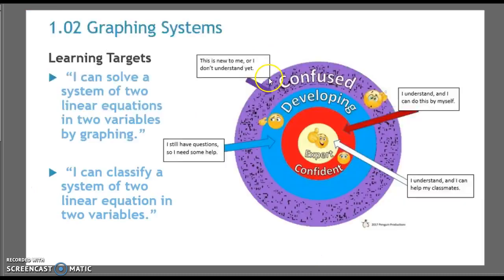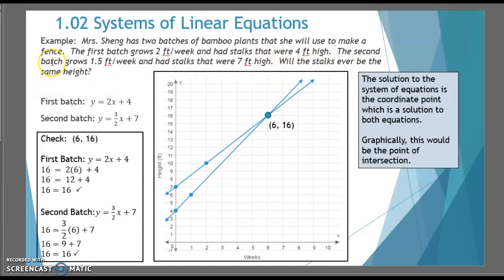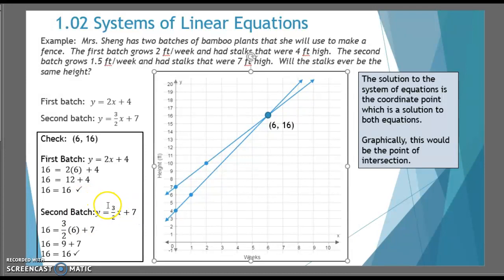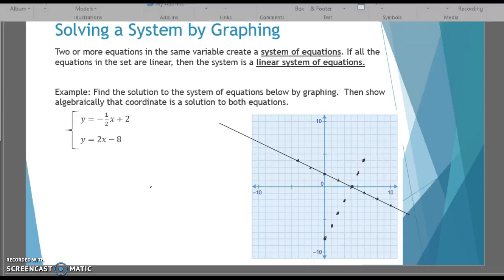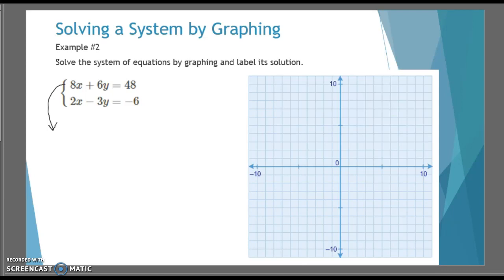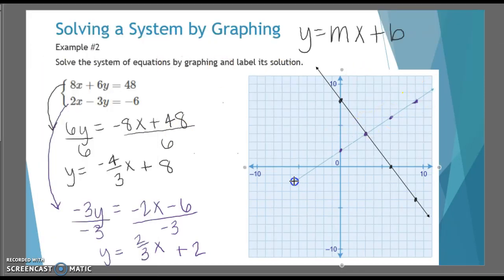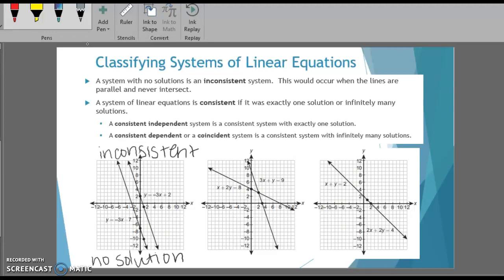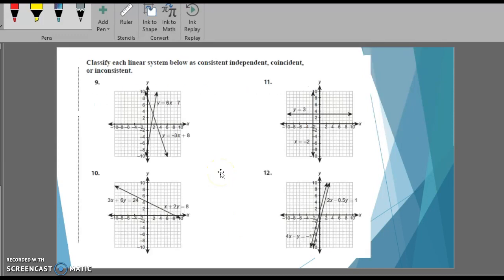Lesson 1.02 - Graphs of Systems